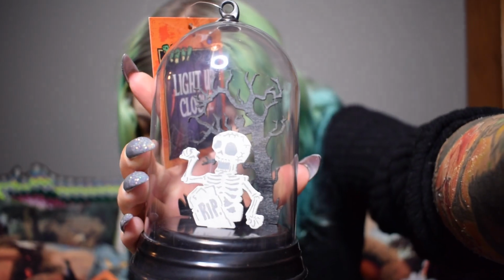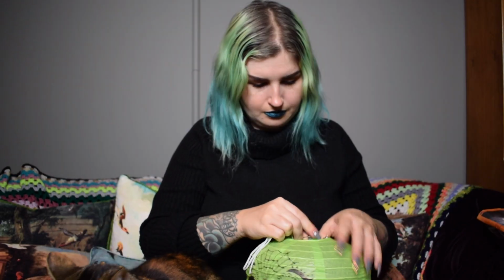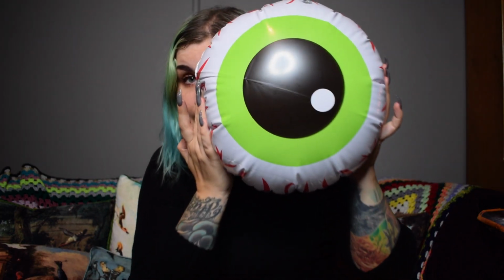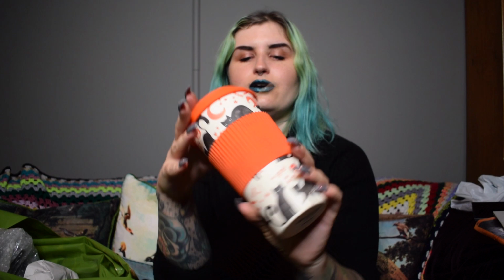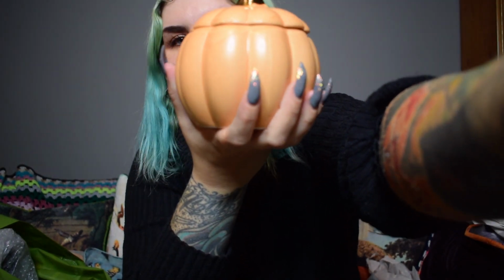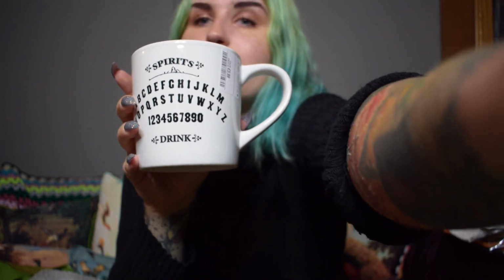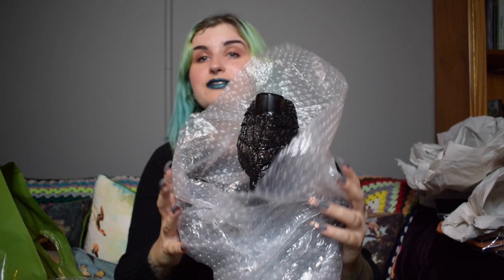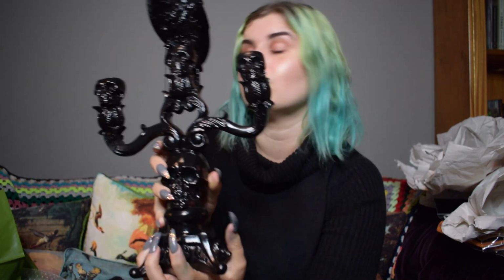HALLOWEEN HAUL - HOMESENSE - POUNDLAND AND B&M - 2018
Here's what I bought from this year's early smatterings of halloween decor from the ever excellent HomeSense, Poundland and B&M bargains and how I turn these lovely offerings into year round decorations.

Enjoy my little macabrelings and happy Halloweeeeeeennnnn!

You can find Macabre London online @macabrelondon across Twitter, Facebook and Instagram!

CarrieAnne Doering